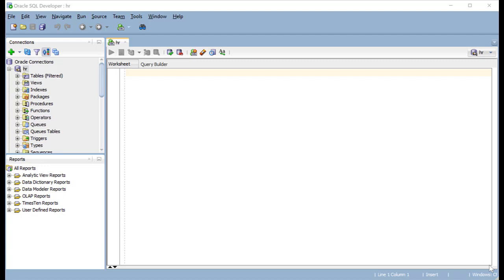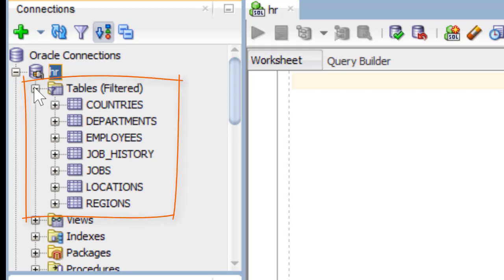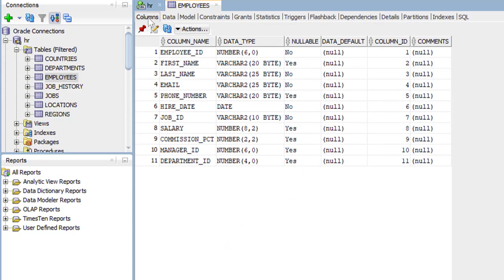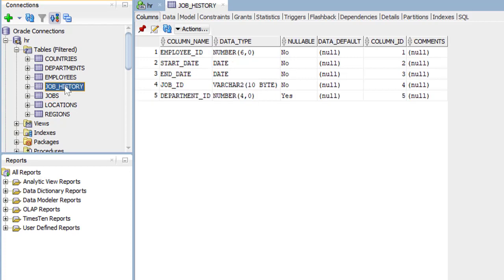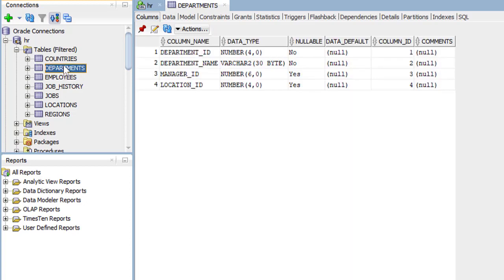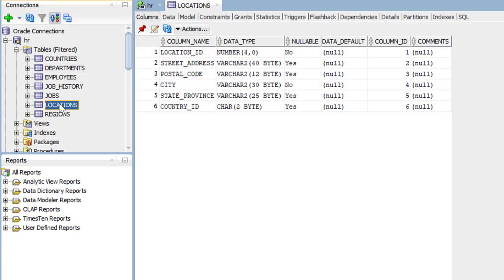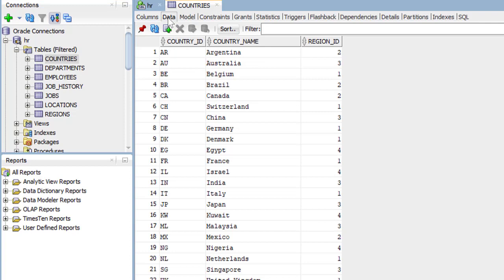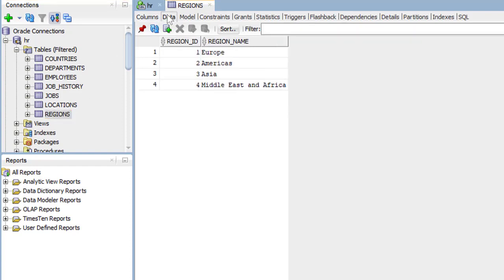Introduction to Oracle's HR Schema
This is a quick introduction to Oracle's HR schema, which is used in Webucator's Oracle SQL and PL/SQL classes